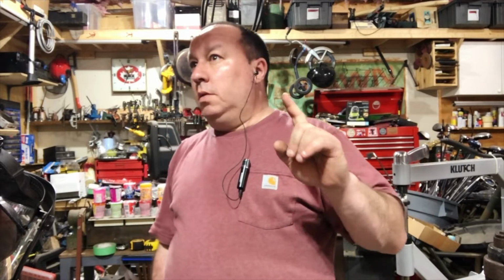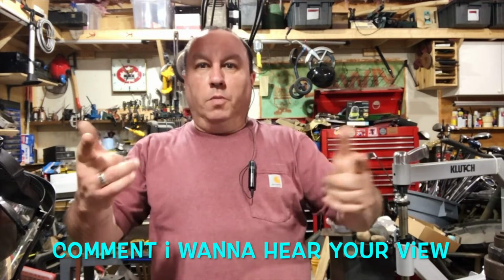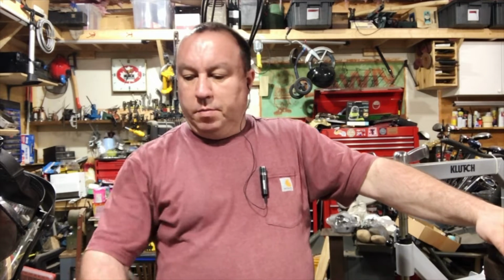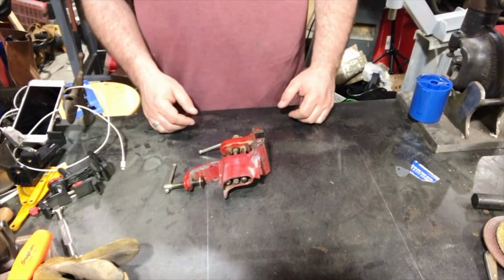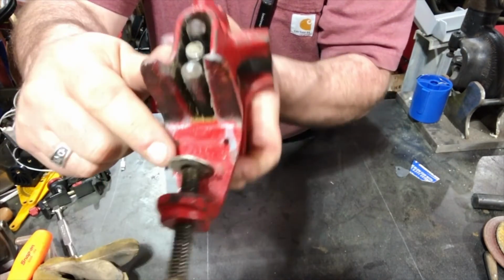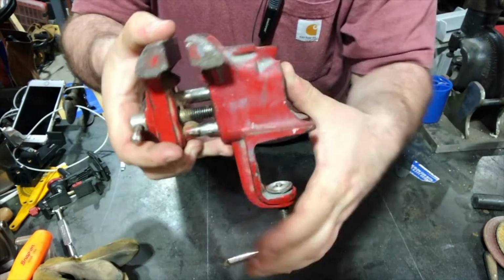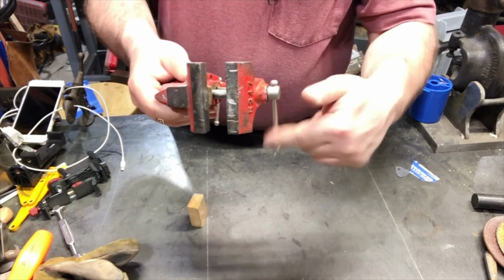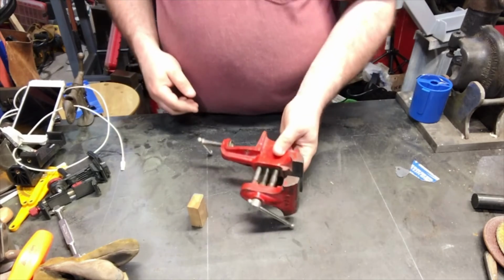Bench Vise - Tiny Bench Vises are Fun - Even Red Vises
I had to start collecting tiny vises, the larger ones are simply to large lol

AND